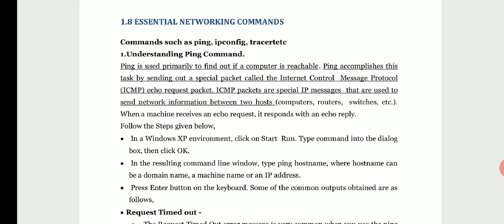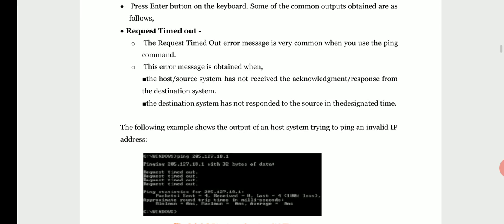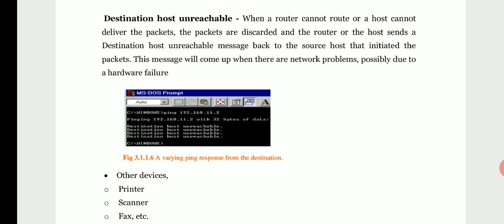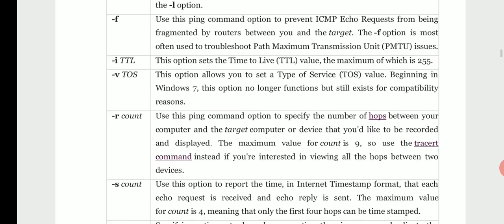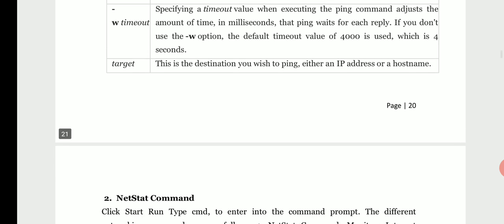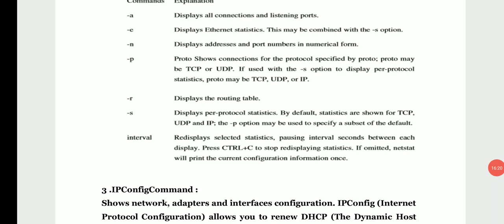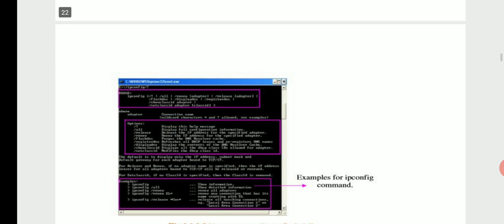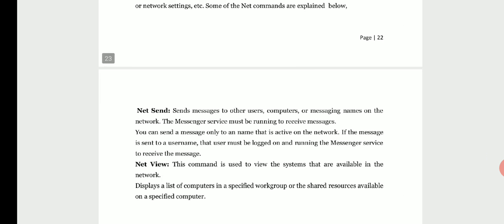III SEM BCA_Hardware and PC Maintenance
Networking Commands